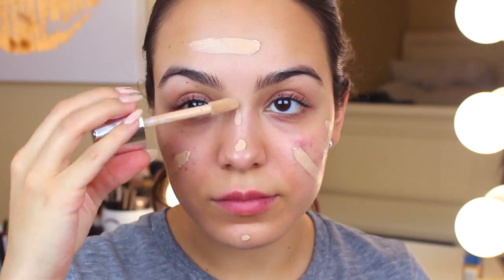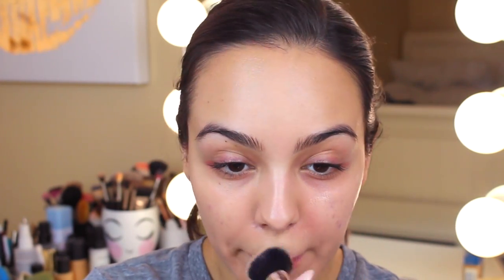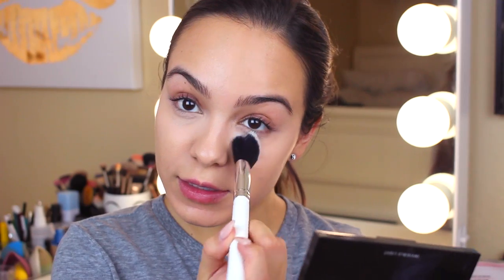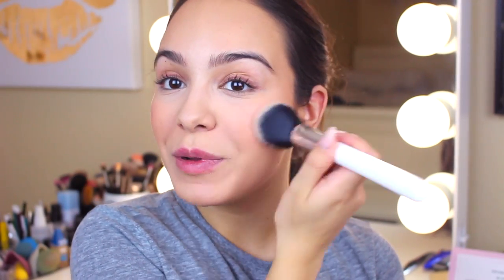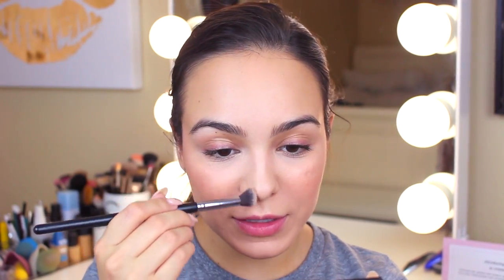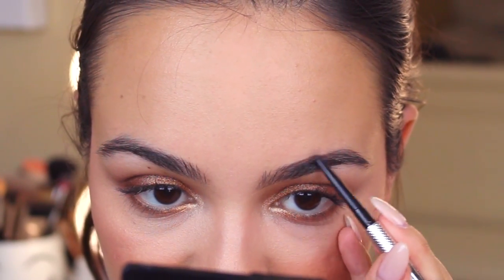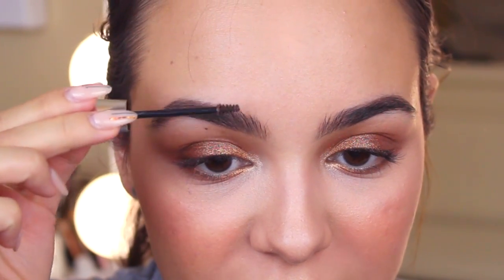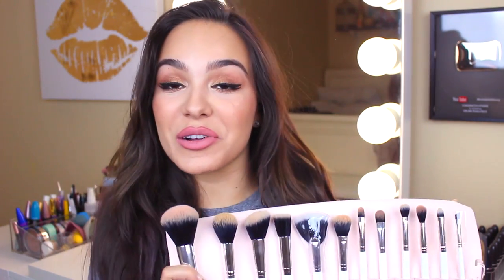Tutorial Using All New Makeup and Brushes!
Tutorial / chatty get ready with me, using new makeup and new brushes!!
As I mention in the video, some of this makeup isn't newly released, and not all of it is a first impressions, but it IS new to my channel and I have never used it in a video before. However, a lot of it is a first impressions!! I explain each product in the video, how it works for me, if I like it, and how the brushes are doing! :)

Products Used:
ALL NEW ColourPop Brushes! Full Set
Smashbox Primerizer
Neutrogena Hydroboost Foundation 40
Maybelline Better Skin Foundation 20
Cover FX P Light Cream Concealer
Bare Minerals Invisible Light Palette (do not recommend)
Maybelline Fit Me Finishing Powder Fair Light
Ciate Palm Island Bronzer
OFRA Punch Blush
Ciate Starlight Highlight
Smashbox 24 Hour Eyeshadow Primer
Blinc x Boxycharm Eyeshadow Palette
Maybelline Curvitude Eyeliner
Maybelline The Rocket Mascara
MAC Honey Love & Pink Plaid Lipsticks
MAC Edge to Edge Lipliner

♡Shroud Cosmetics: code Mirella20

| FAQ |

Music is Amarante Music with permission

Loves, Mirella